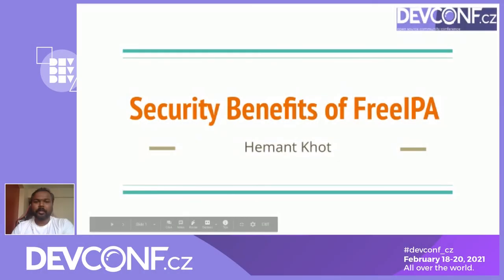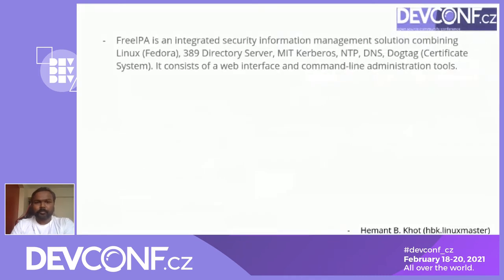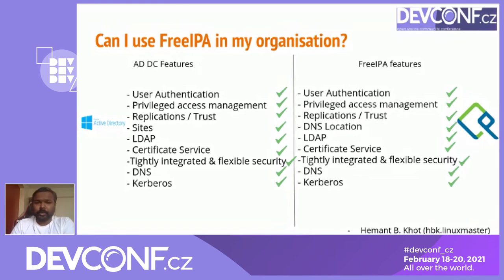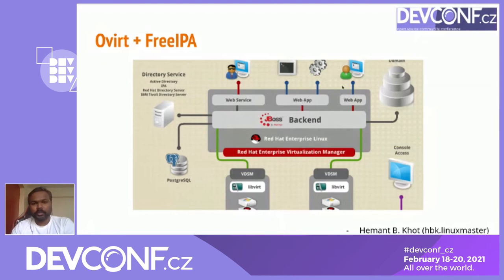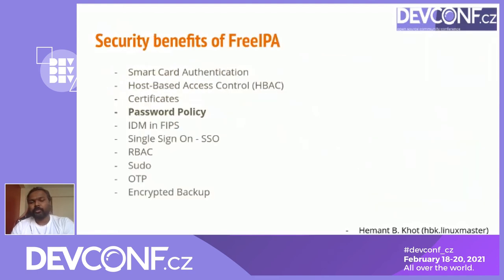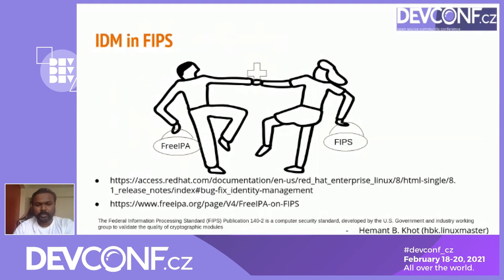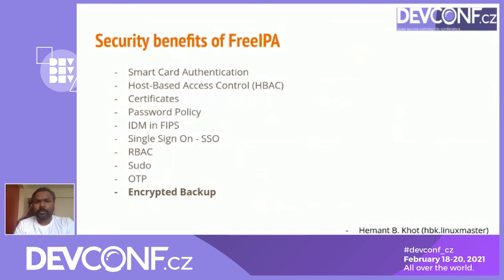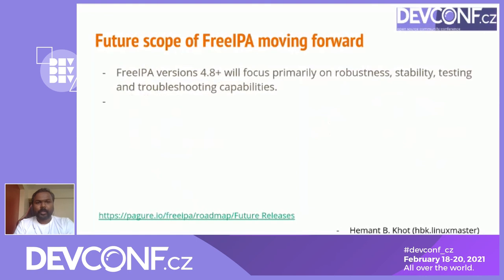Security benefits of FreeIPA/IDM - DevConf.CZ 2021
Speaker: Hemant Khot

In the presentation we will cover:
1. What is FreeIPA
2. What are use-cases [Integrations]
3. Security benefits of FreeIPA, i.e how IPA can be used to build security within Environment
4. Future scope of FreeIPA moving forward